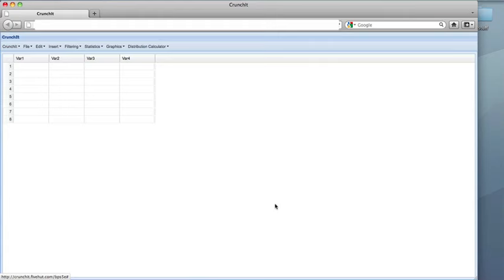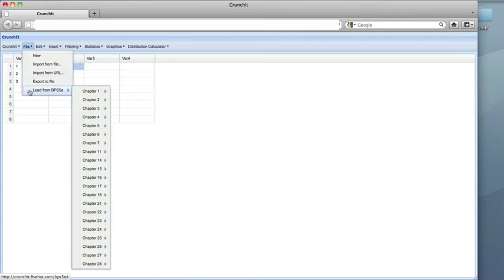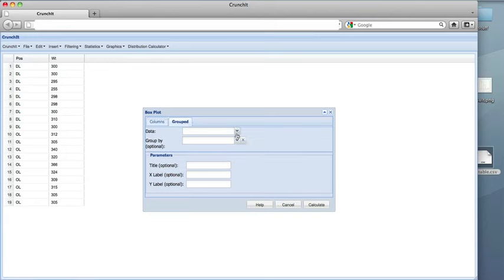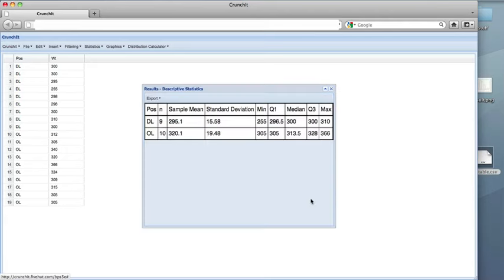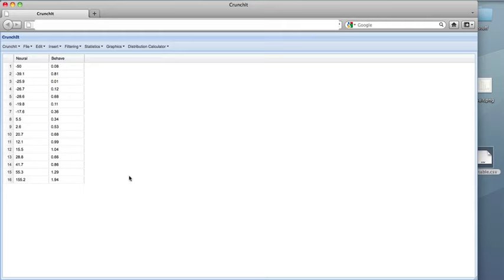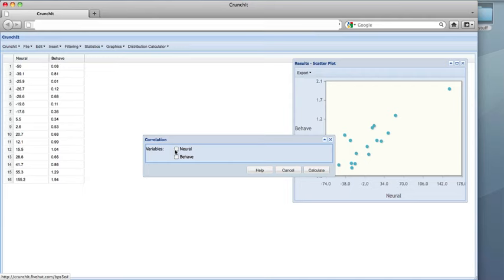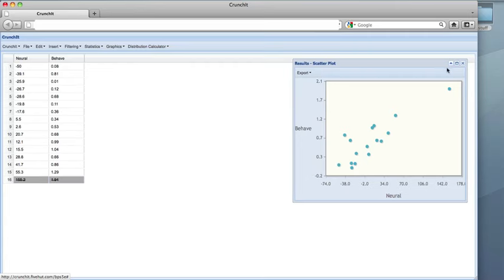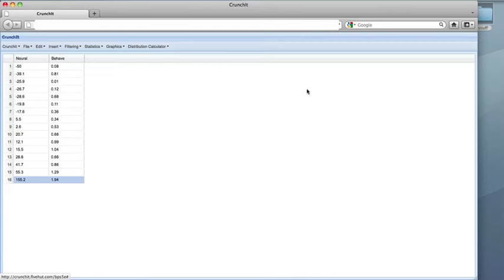CrunchIt Video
Learn more about CrunchIT!